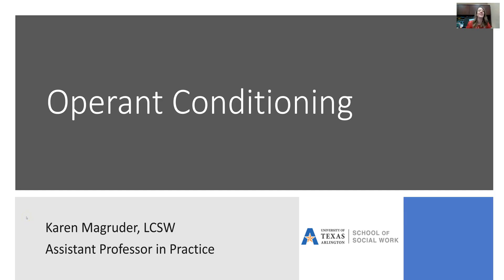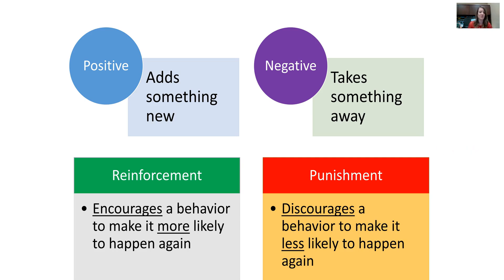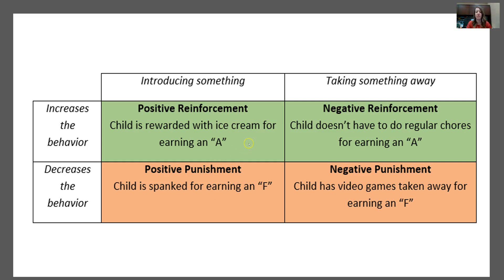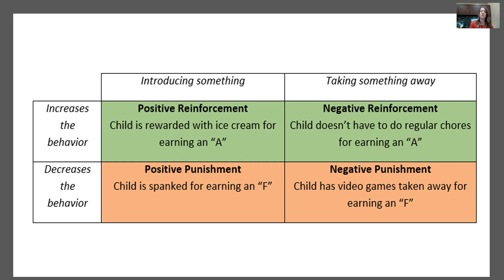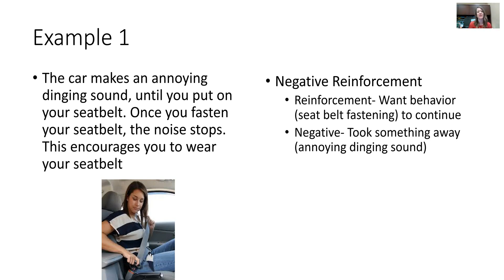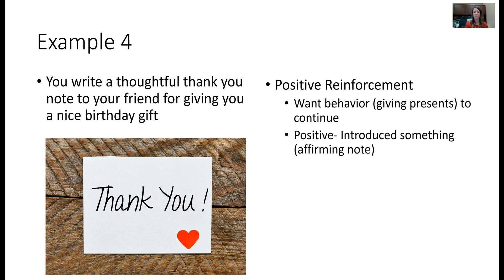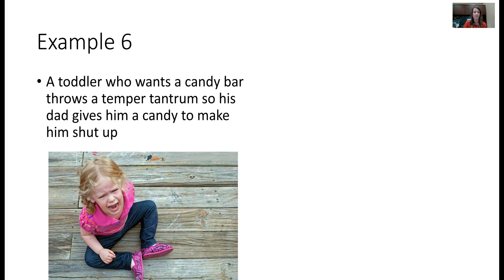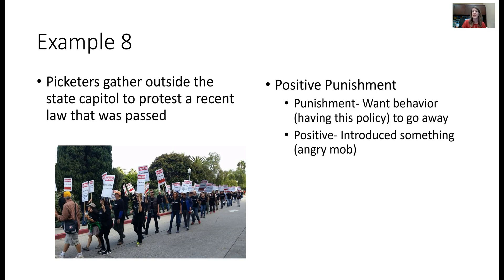Operant Conditioning- Positive & Negative Reinforcement, Punishment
Reinforcement learning explained! BF Skinner's Operant Conditioning with examples of positive and negative punishment, positive and negative reinforcement.

Karen Magruder, DSW, LCSW-S is an Associate Professor of Practice at the University of Texas at Arlington, a therapist in private practice, and clinical supervisor.